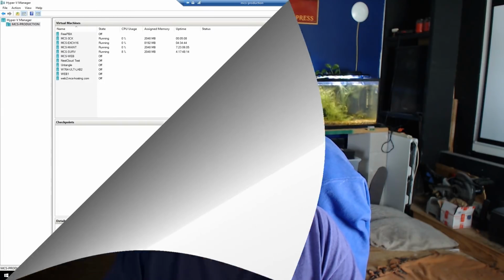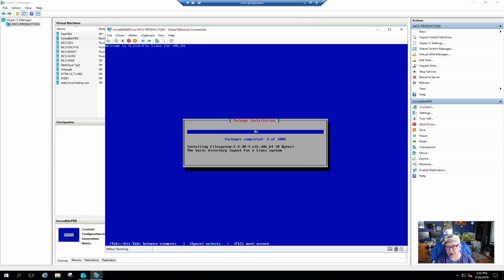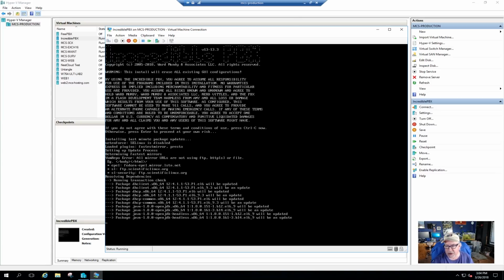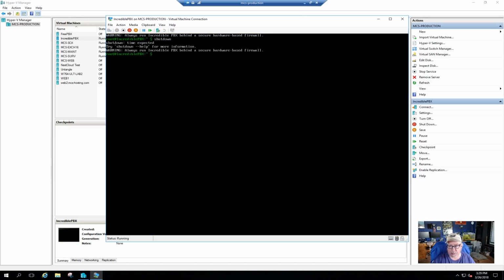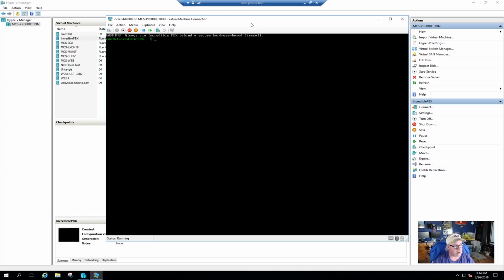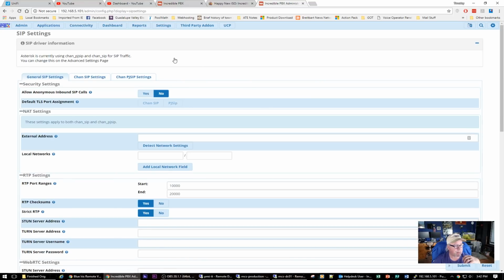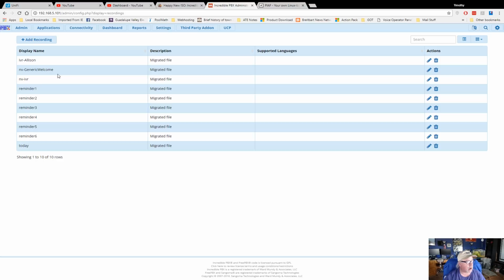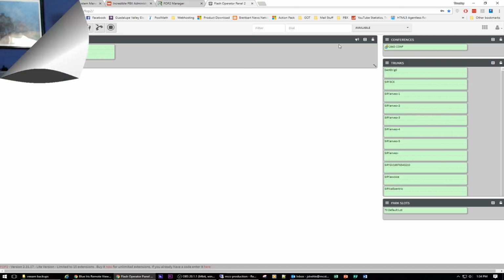Incredible PBX 13- Install & Config Part 1 - EP-166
We install and config IncrediblePBX 13, and the flash operator panel 2.